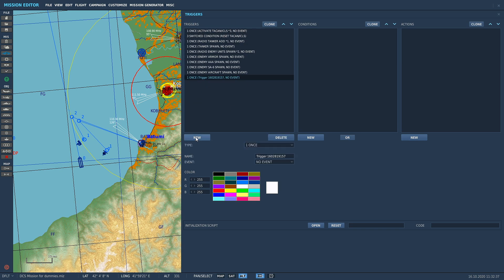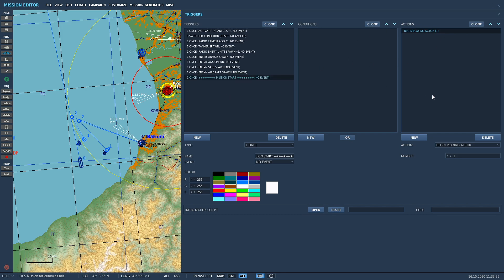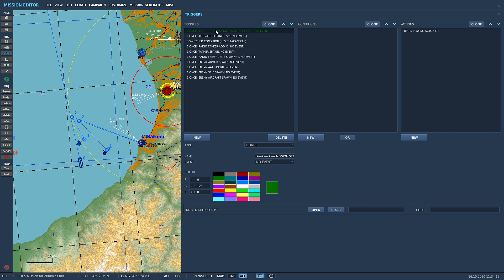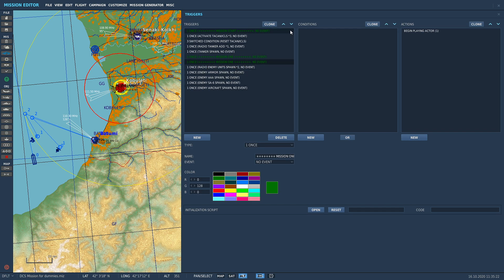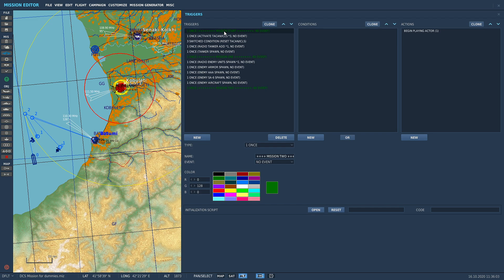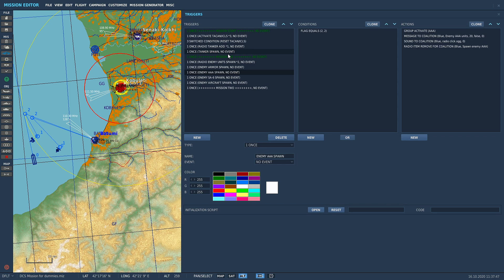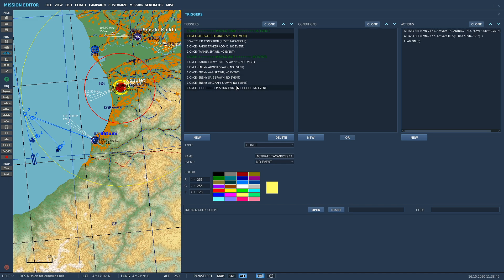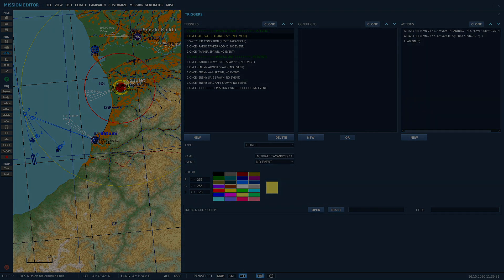DCS World Mission Editor Series (Trigger Management Tips & Tricks)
Learn how to keep your triggers in your missions neat and tidy and some cool tips that will make your life easier as you get more competent at making in depth missions with loads of triggers.